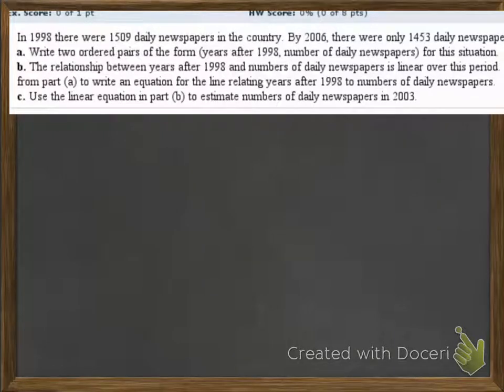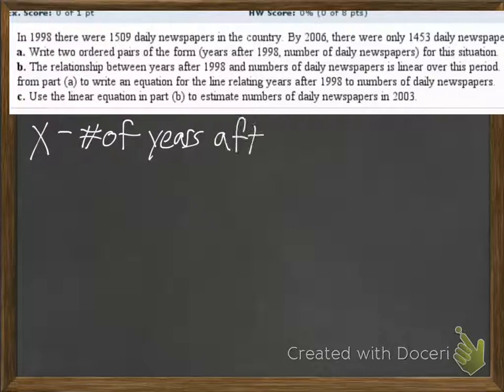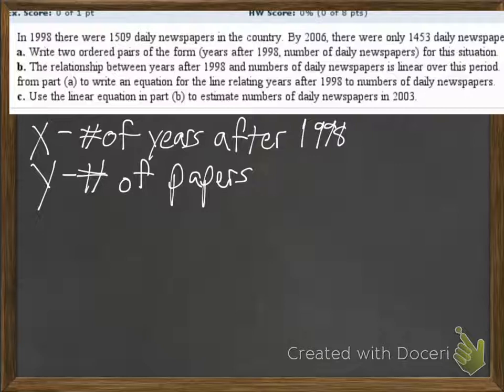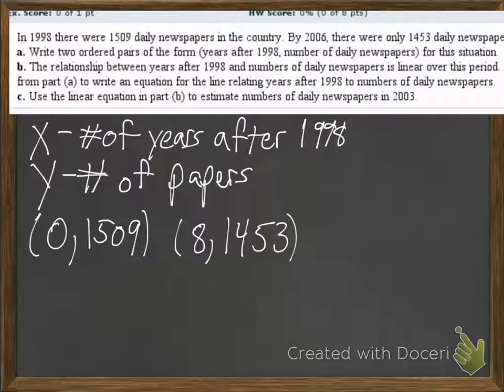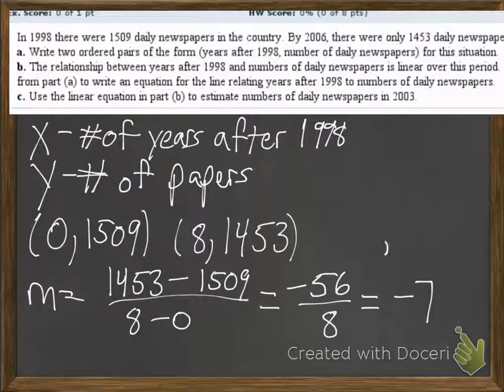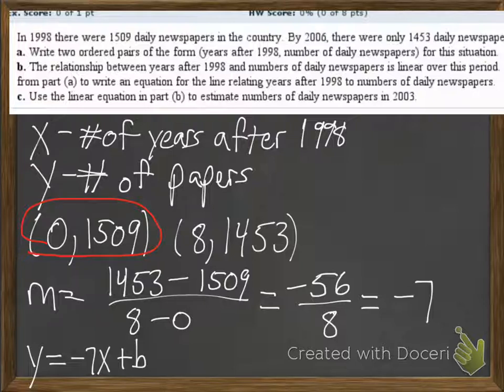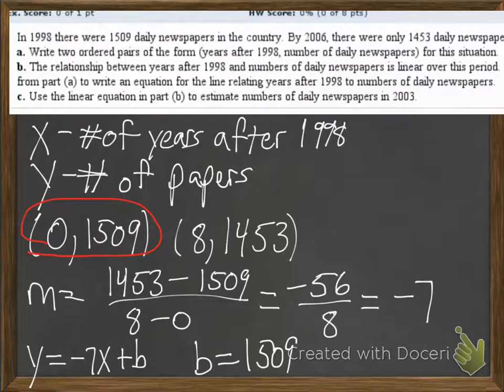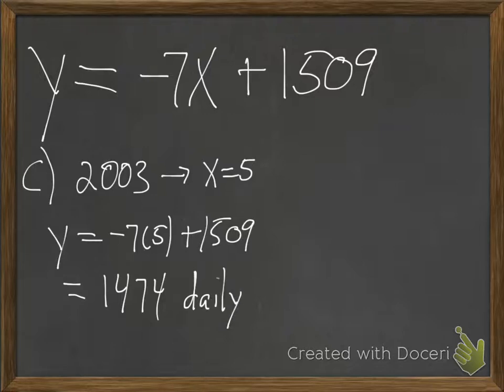Linear Equations Applied Problem 1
We solve a word problem involving finding the equation of a line.